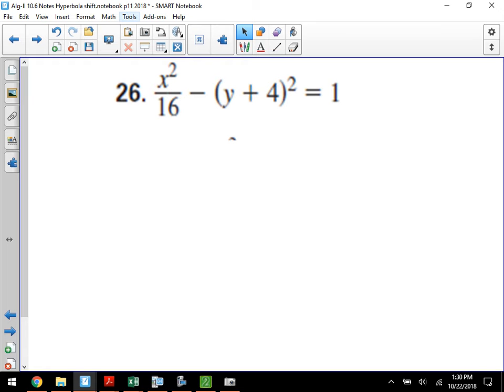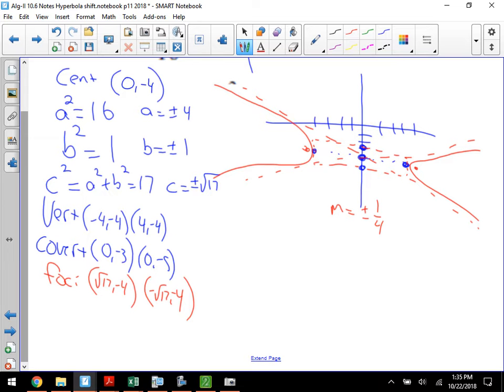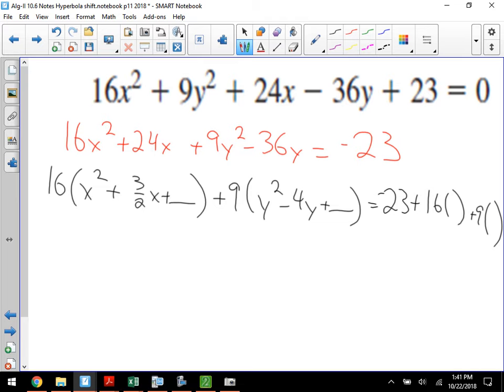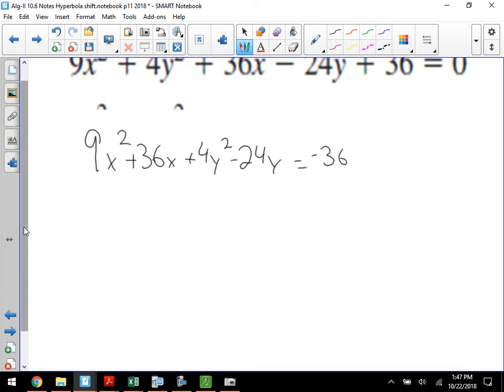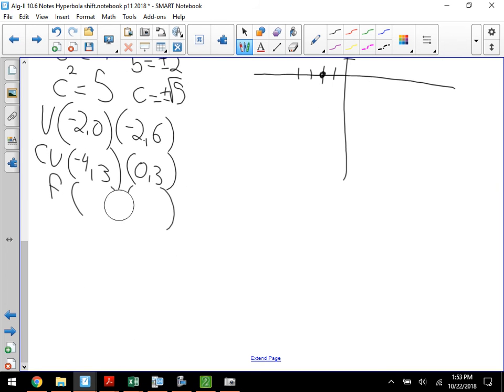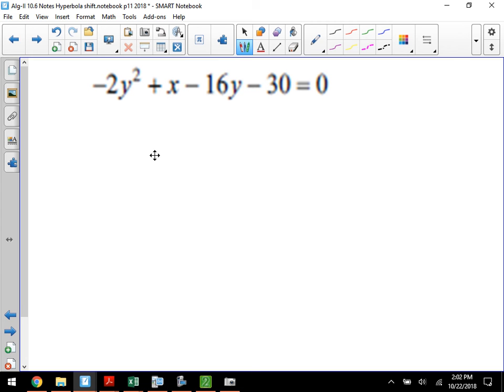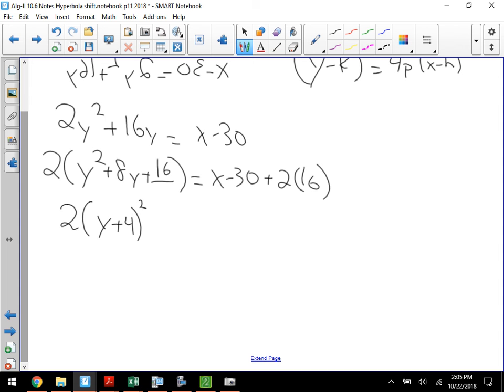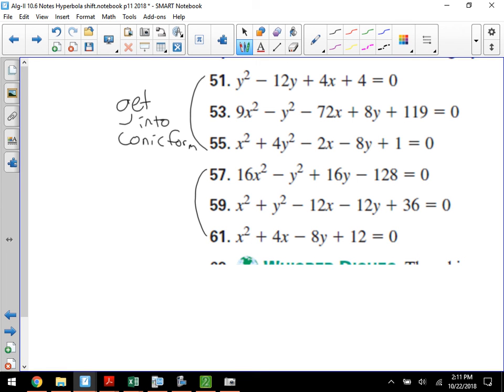October22 shifting day 3 p12